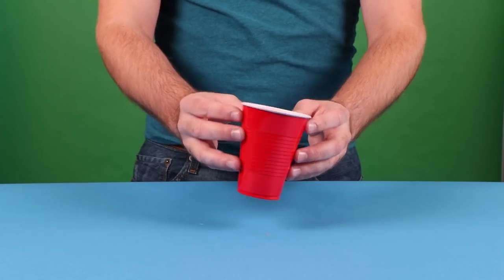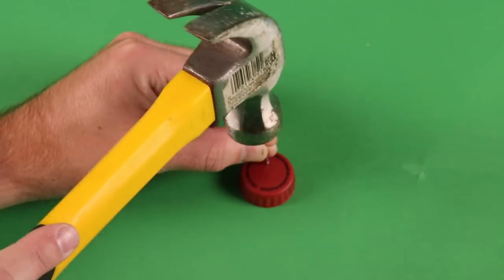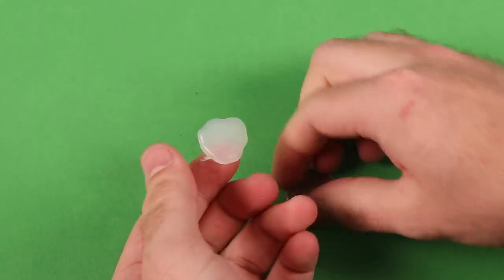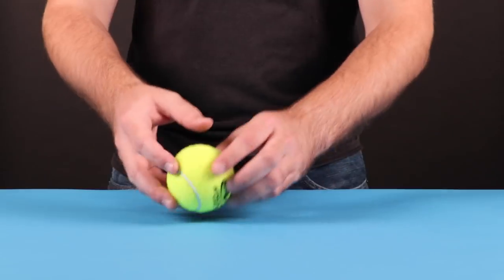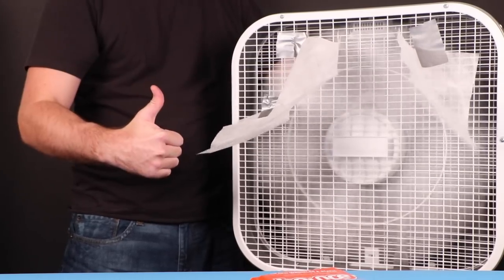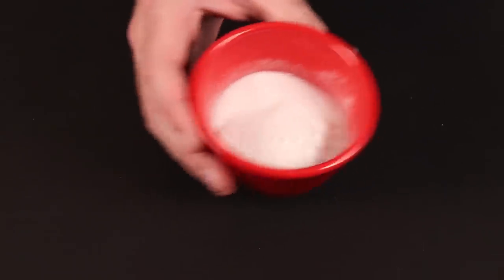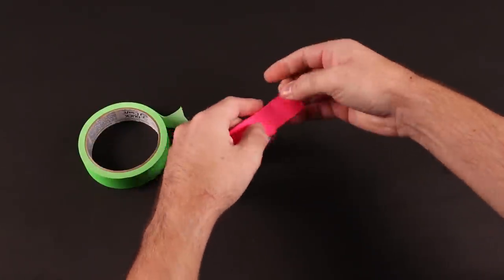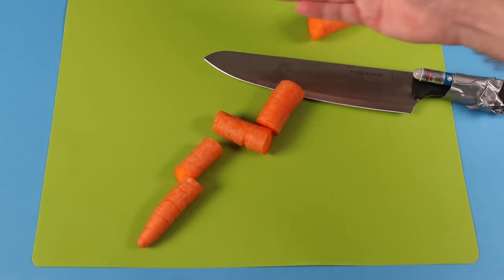This Amazing Life Hack Will Change Your Life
Looks like we did yet another DIY life hack video. Not quite sure why but we did. These amazing new DIY life hacks will however save your life one day. Or maybe it won't I don't know, no one reads these descriptions any way.